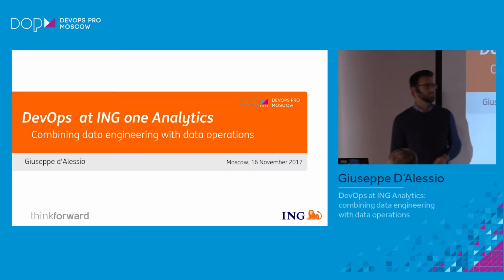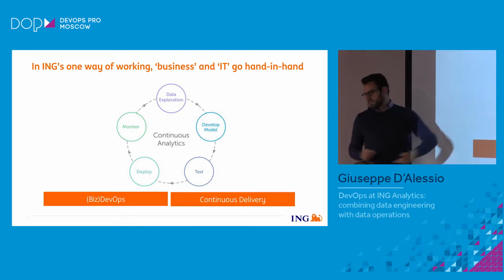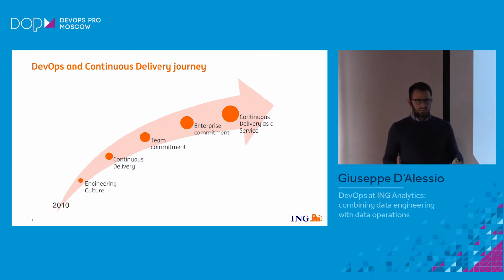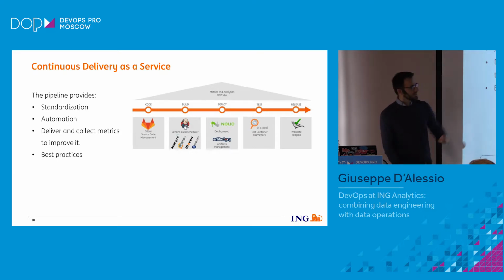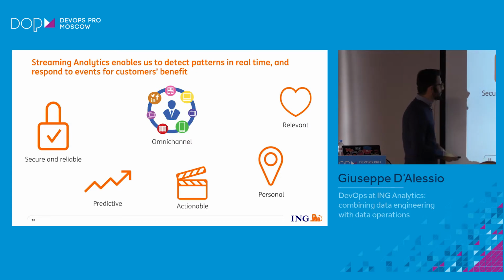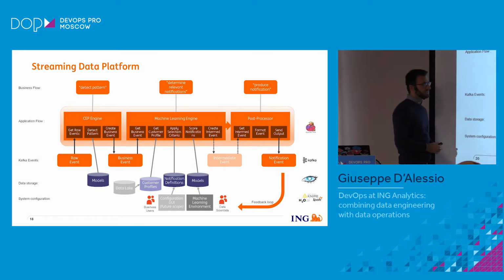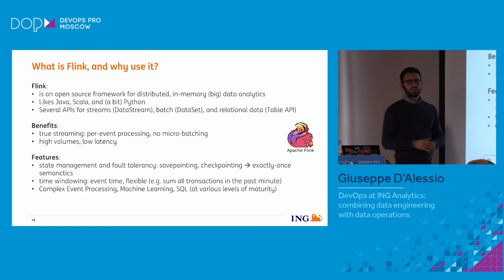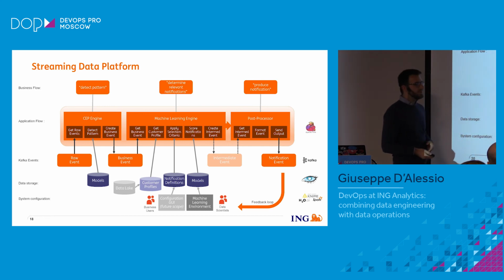Giuseppe D’Alessio - DevOps at ING Analytics: combining data engineering with data operations